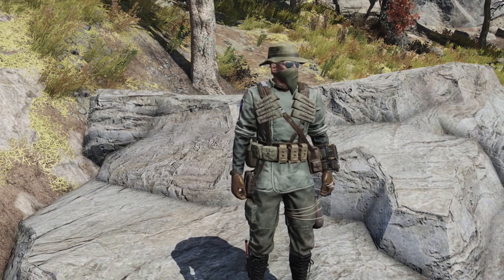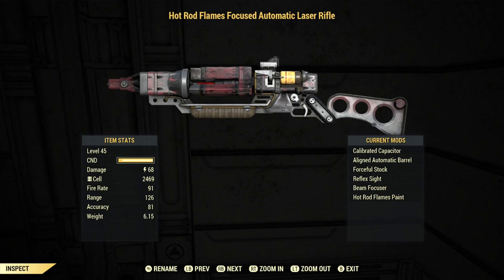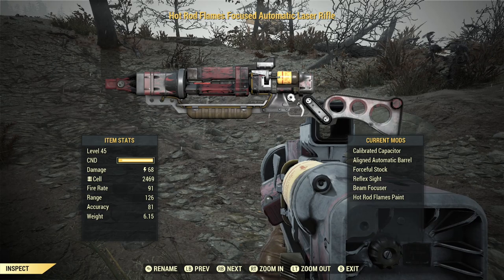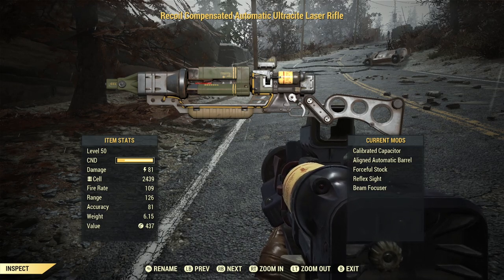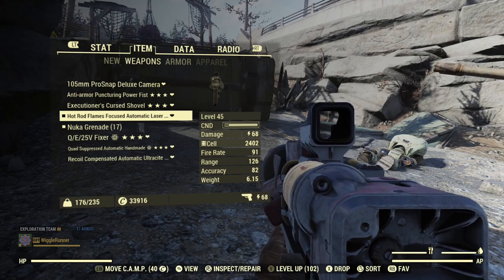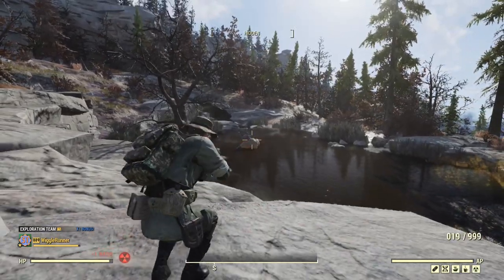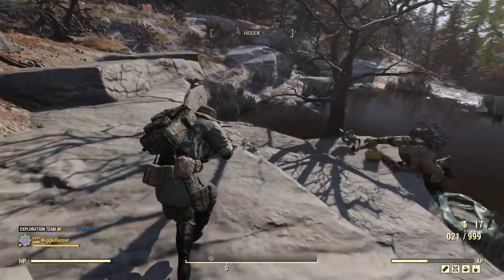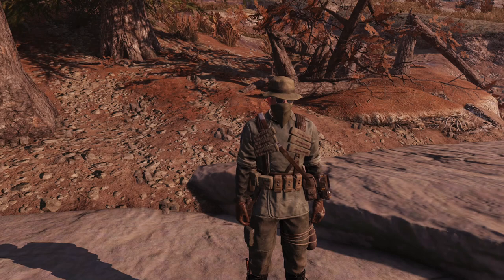Fallout 76 - Laser Rifle vs Ultracite Laser Rifle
Testing a laser gun vs an ultracite laser gun.

Both guns are modded with Calibrated Capacitor, Aligned Automatic Barrel, Forceful Stock, Reflex Sight and Beam Focuser.

Test was done on a Private Server.